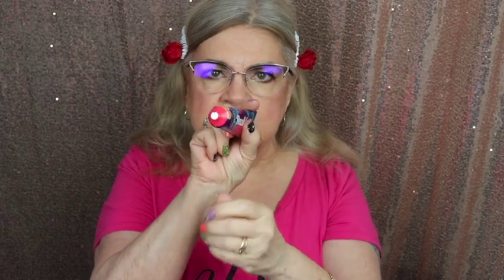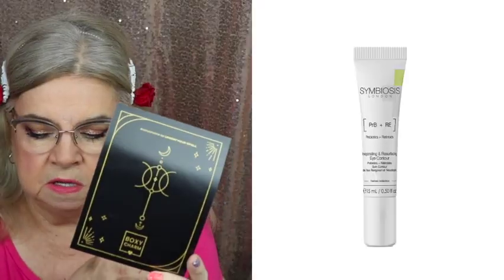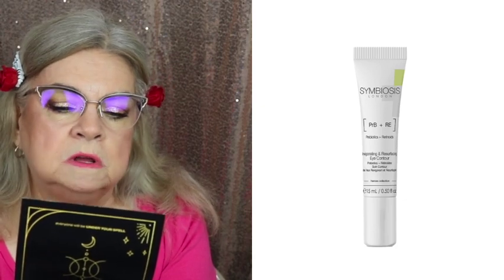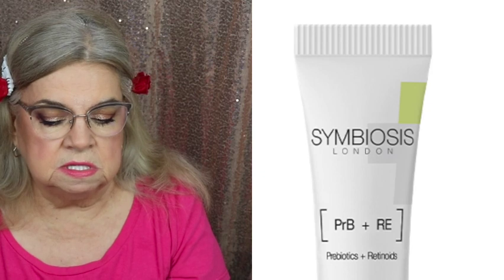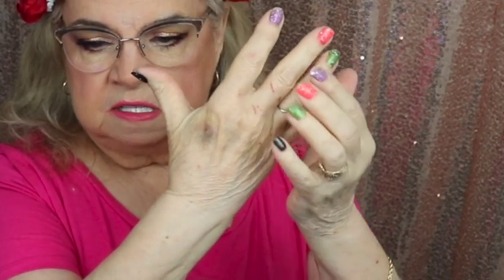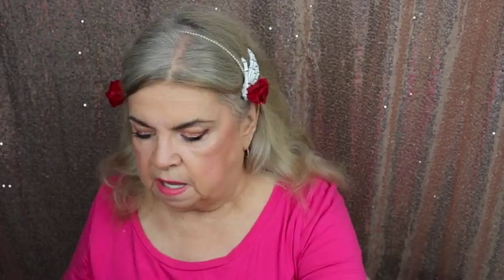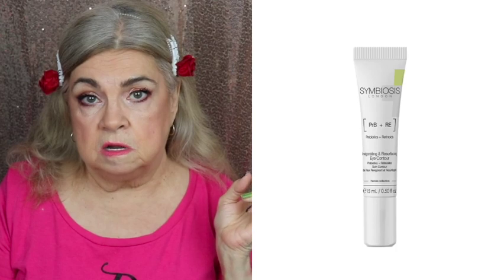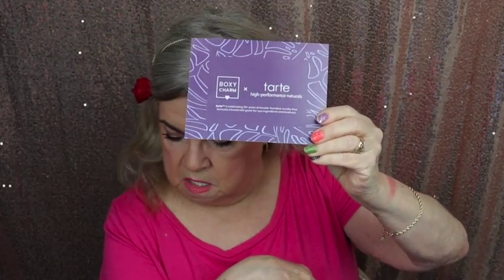Boxy Charm - October 2022.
Hello my Friends, In this Video I am Un-Boxing Boxy Charm Monthly Beauty Subscription for the Month of October 2022.
I am unboxing the Base Box witch is $30 a month and you will receive 5 Full Size Beauty Products. You will get to choose 1 product of your choice from a small list.
I am also unboxing the Premium Box. It is also a monthly beauty box costing $40 with 6 Full Size products with your choice of 2 products.
Love Janice

Janic-AZMCUXFG

Are you interested to learn how to make Videos on YouTube?
Here are links to a Great Team to help you learn.